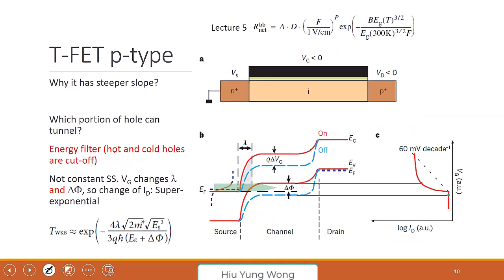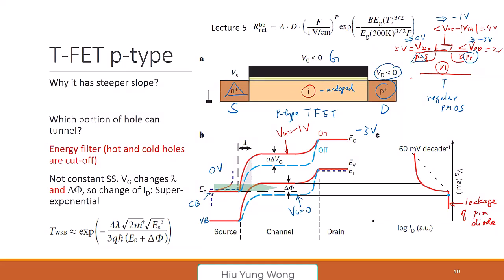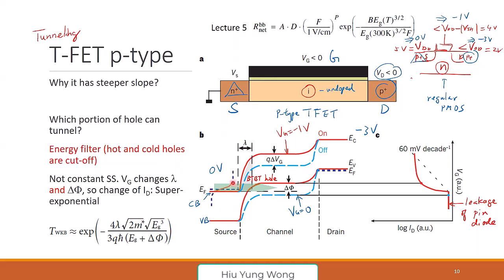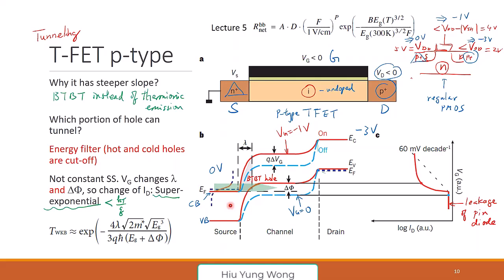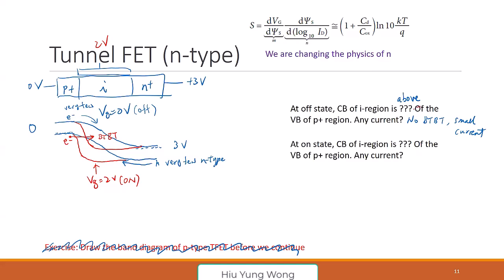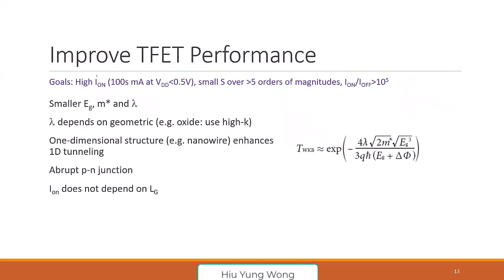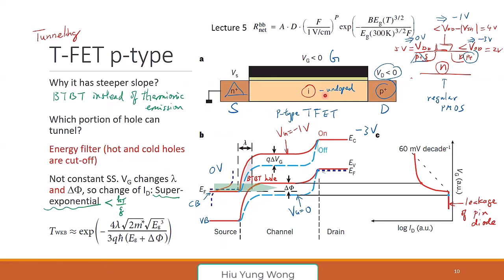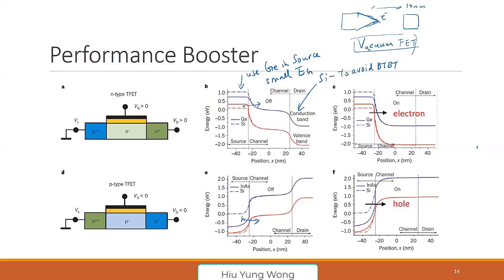24B - How does a Tunnel Field-Effect Transistor (TFET) work?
Why TFET has a steep subthreshold slope?
p-type and n-type Tunnel Field-Effect Transistor (TFET)
Performance Booster by using Heterostructure (SiGe) in TFET